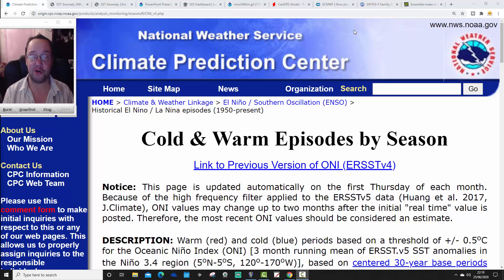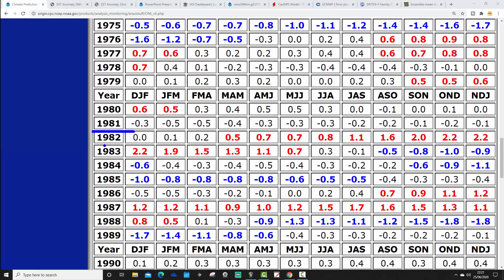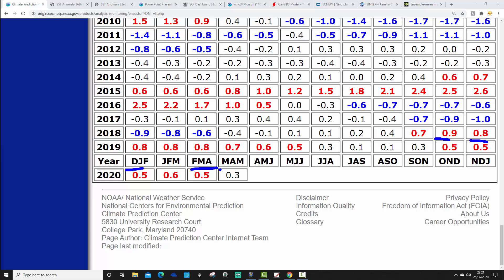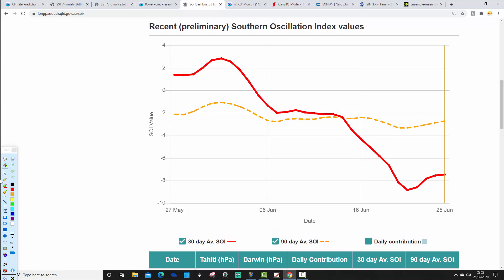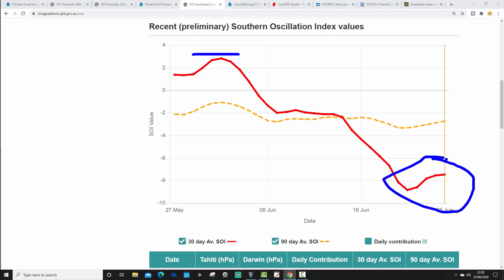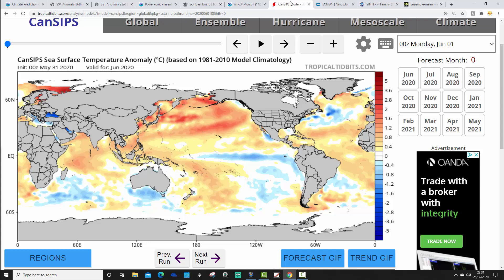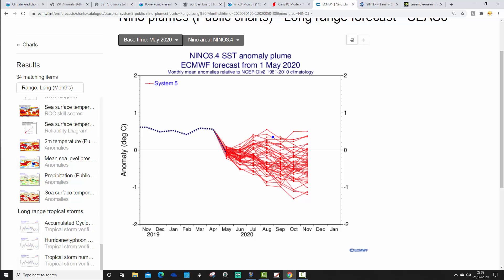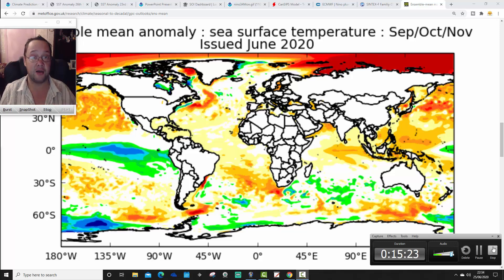ENSO Update (June 2020)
Sixth ENSO update of 2020 looking at all the latest in terms of El Nino, La Nina as well as forecasts for what might happen with ENSO in the next few months...

Sea and Sub surface temperature anomalies are still pointing towards a developing La Nina through summer to Autumn 2020 but do long range seasonal models agree?